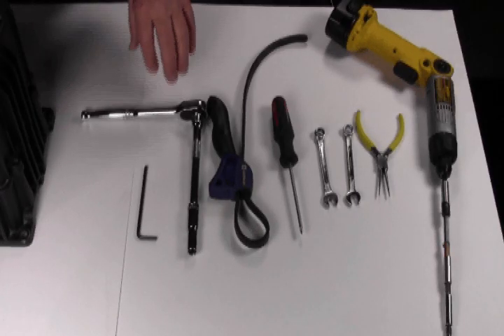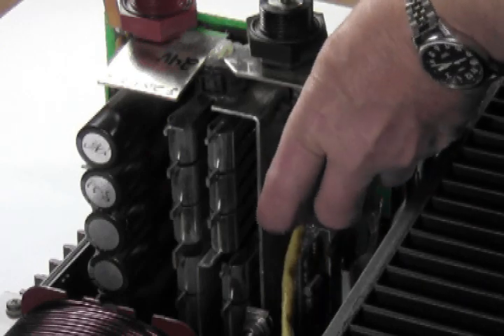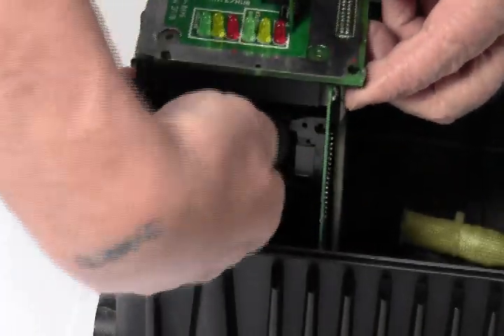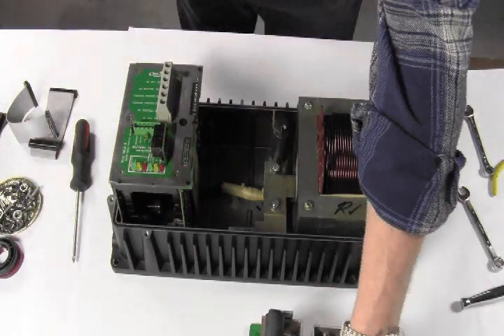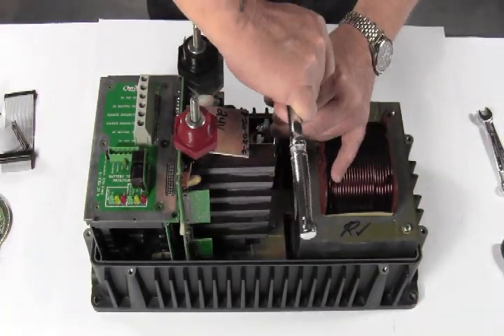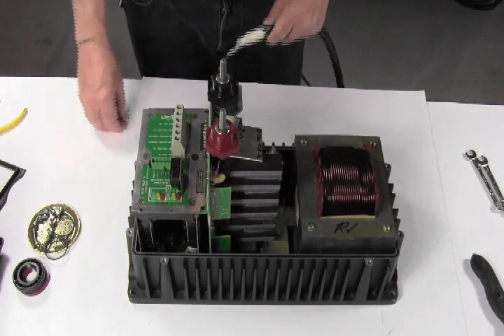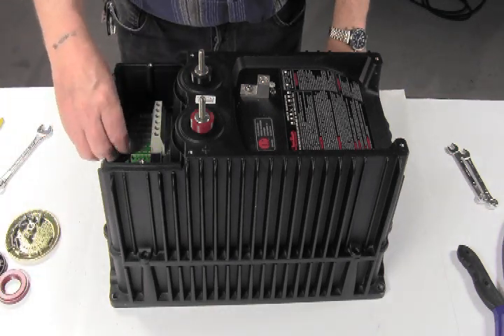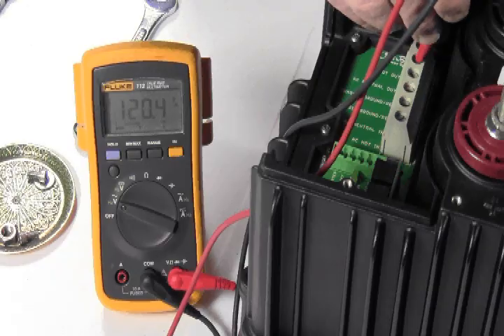Tech Support | FX Board Replacement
A step by step tutorial on how to replace all three circuit boards on a FX series inverter.